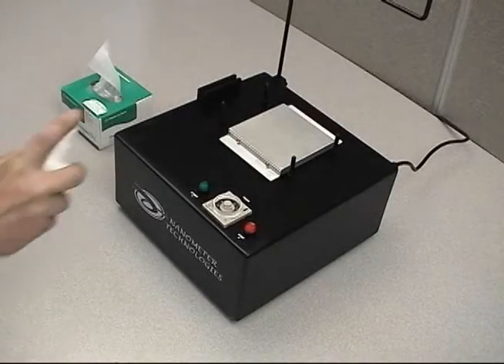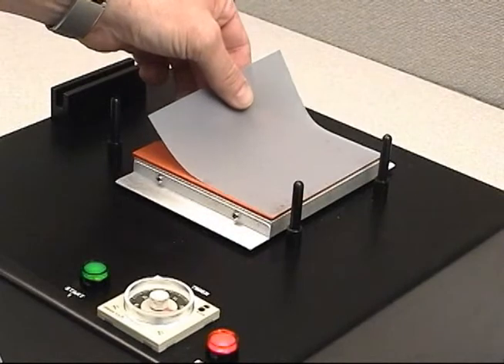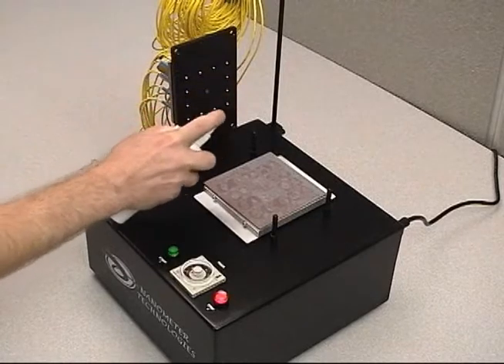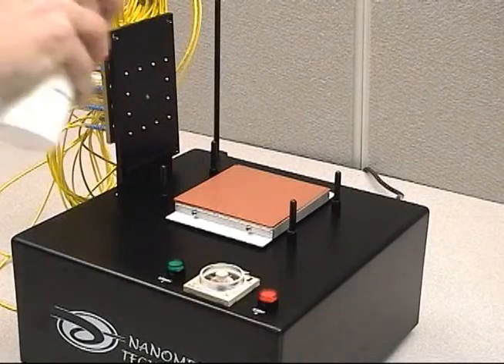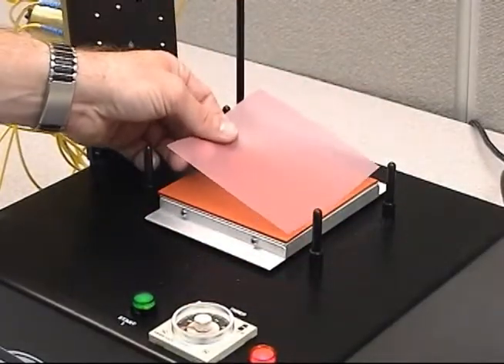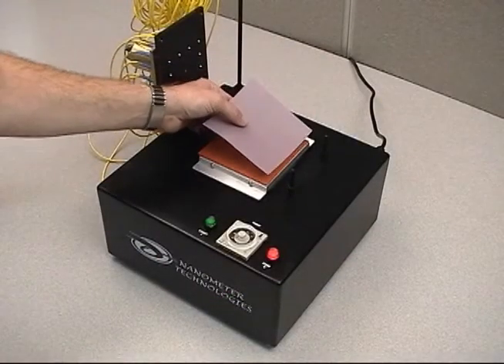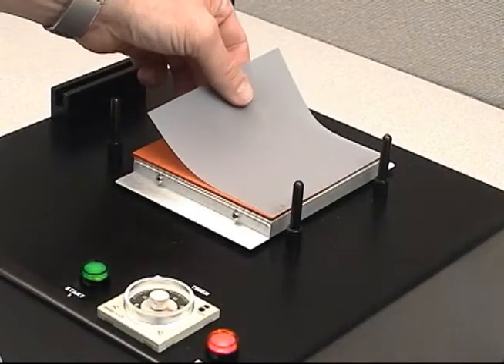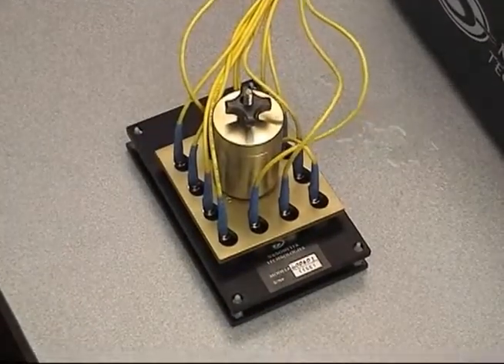MCP12 - polishing procedure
How to use the MCP12 mass connector polisher